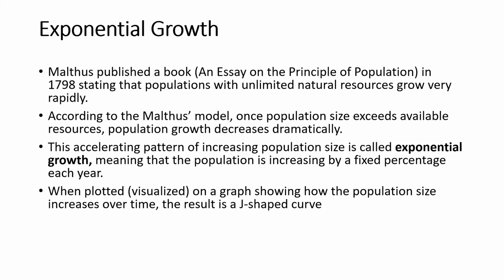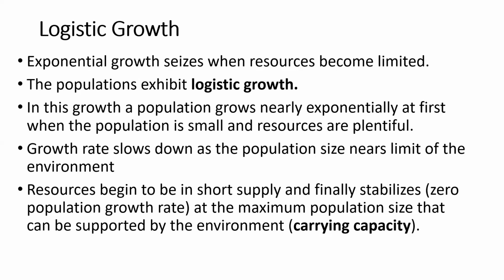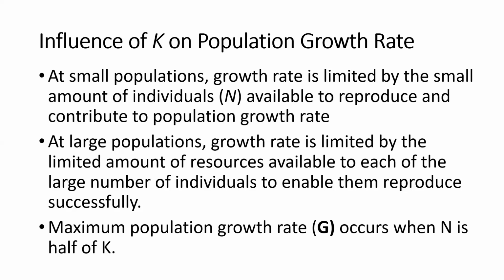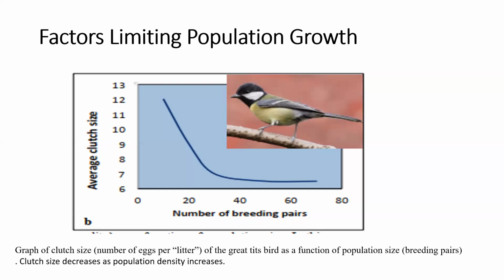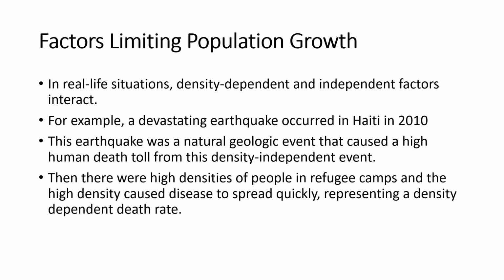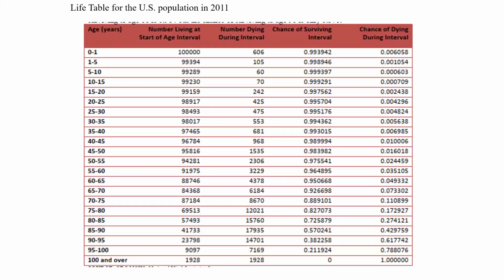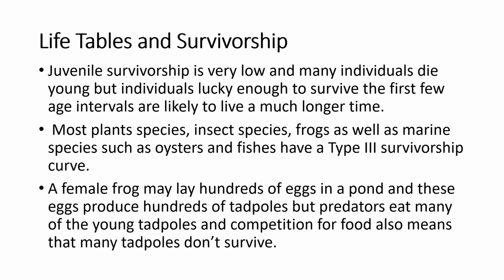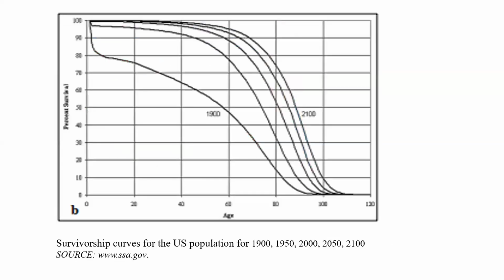Wk7 11 04 2026 General Chemistry Dr Ben Asante